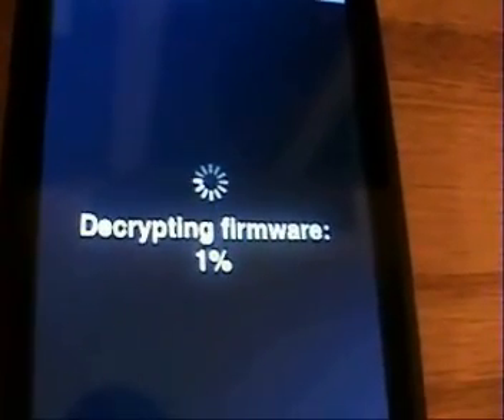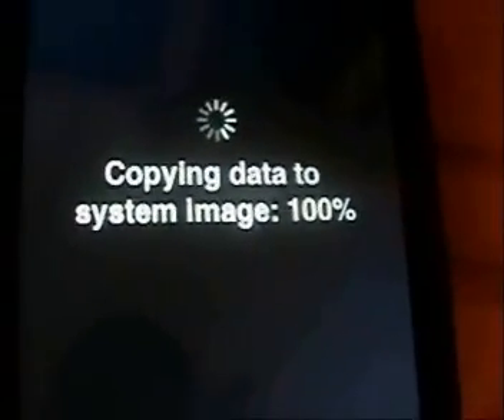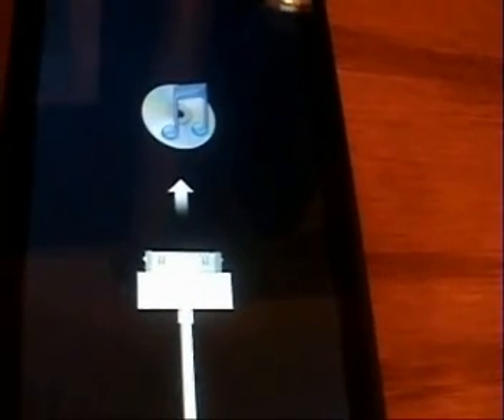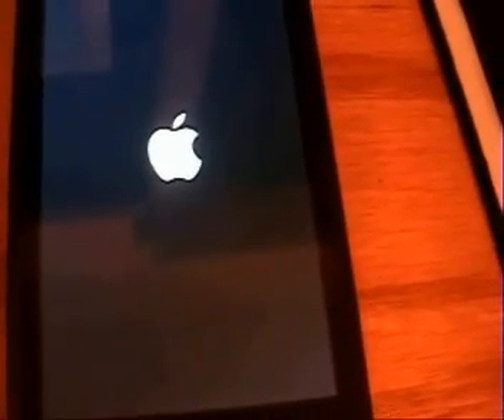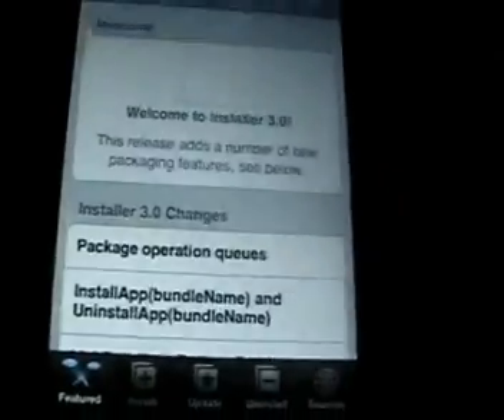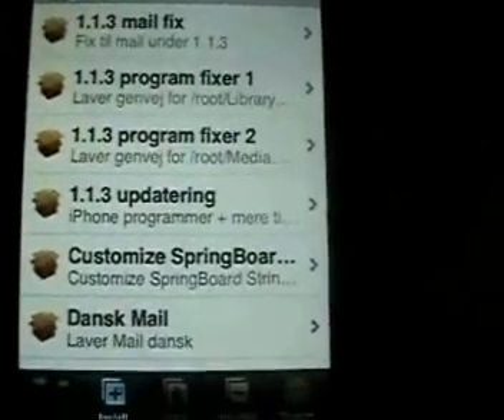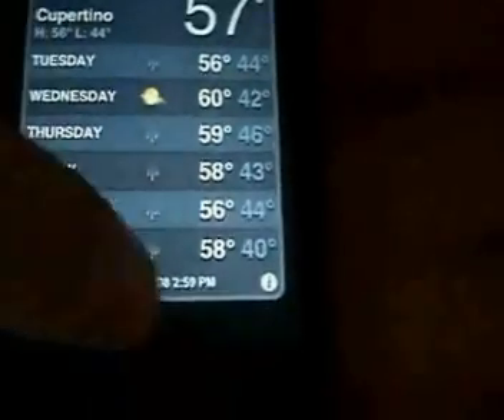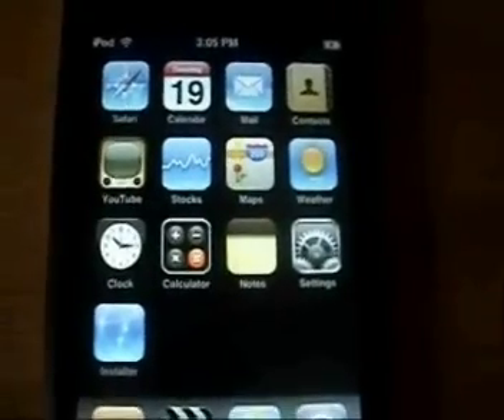Update - Best Jailbreak 1.1.3 the easy and stable way part 2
This is part 2 of the updated easy and stable way to get your iPod touch 1.1.3 jailbroken.

go to my site to see how

This will address the broken source used to get the apps.

You will need to have a program to ssh into the ipod. Please watch my video on how to ssh into your ipod.

Most features work in 1.1.3